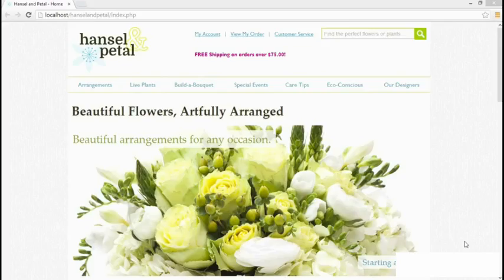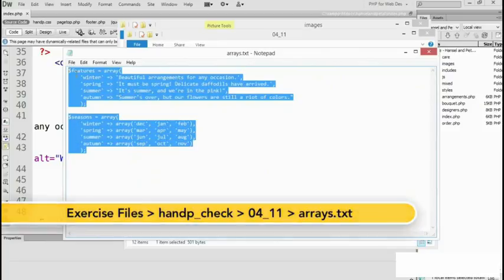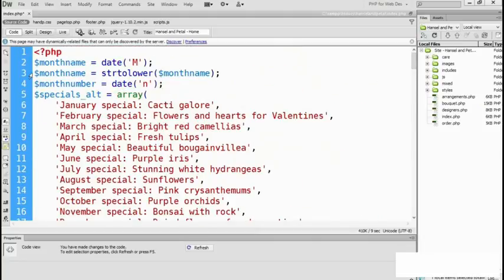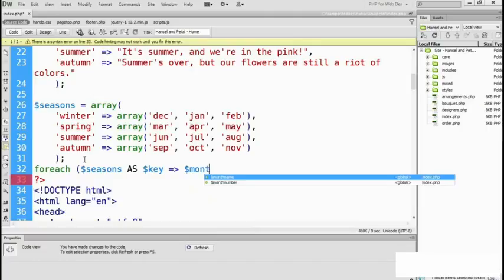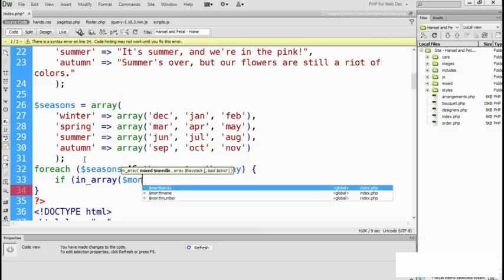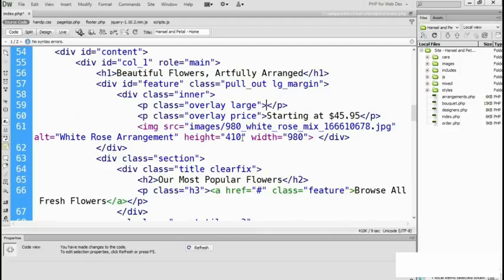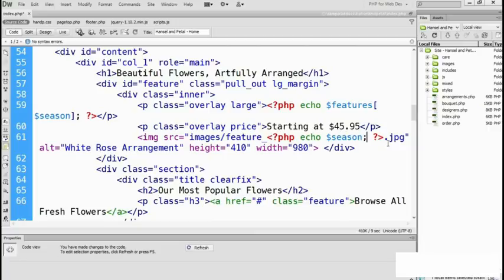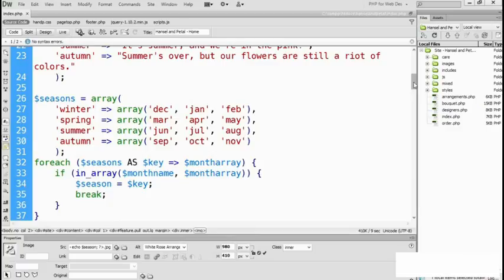Solution Displaying a seasonal feature